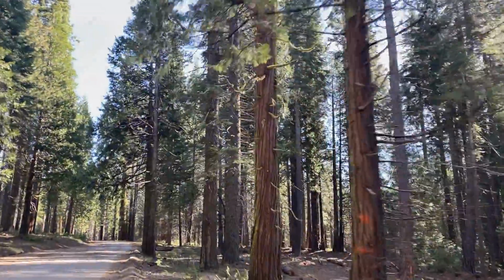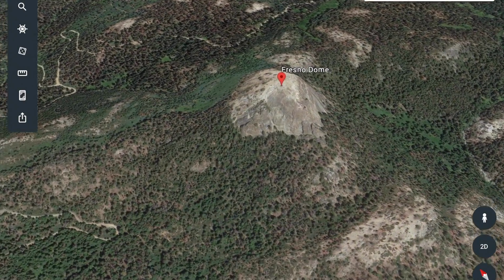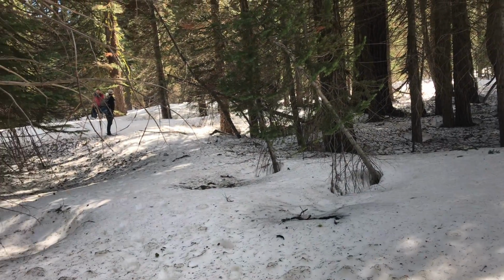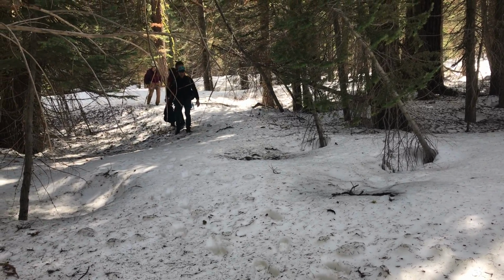Top Rope Rock Climbing at Fresno Dome and The Balls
Watch a brief overview of Top Rope Rock Climbing as we explore Fresno Dome and The Balls area.  Both areas gave us a few challenges with snow, ice, and a dead car battery.   However, we persevered with a few friends that joined us on the Fresno Dome adventure and my brother and nephew at The Balls.

This is part one of a two part series.  In the next episode we will be exploring - Multi pitch (lead climb).